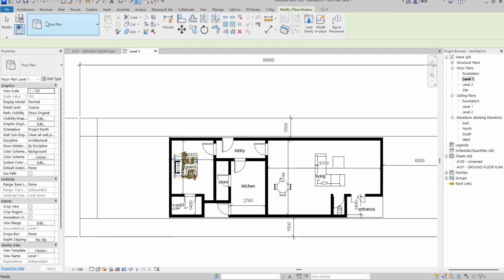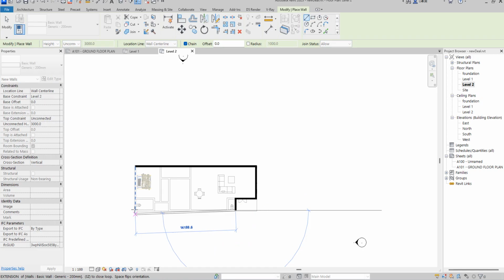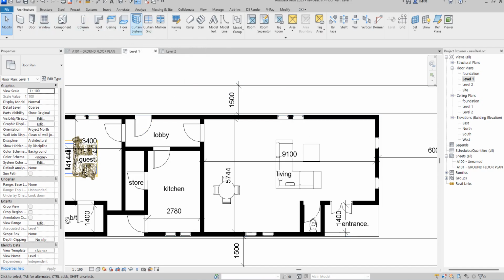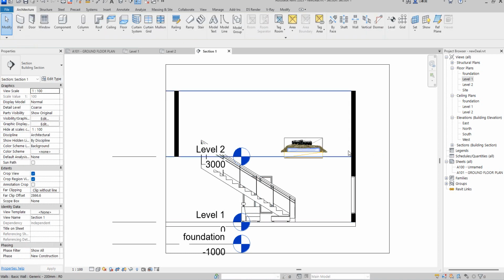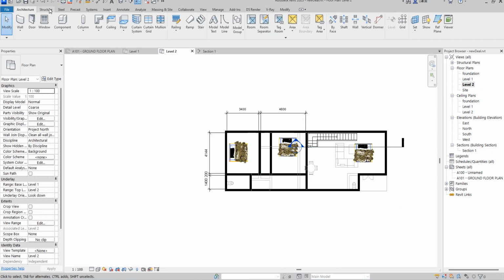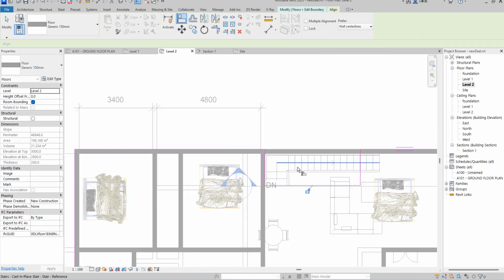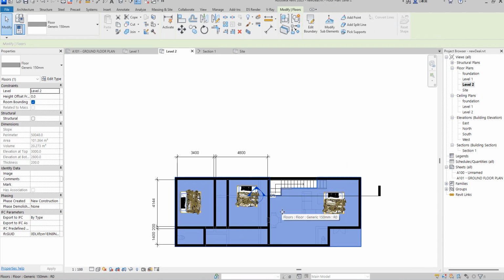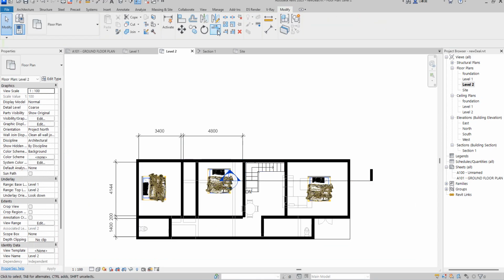REVIT PROJECT TUTORIAL 2 FIRST FLOOR PLAN